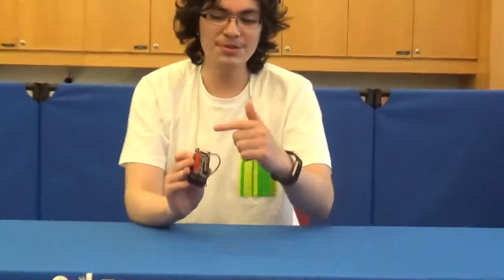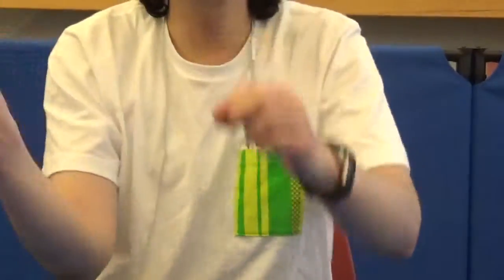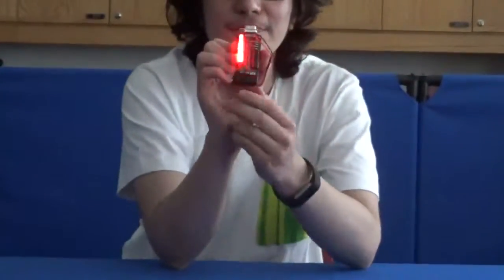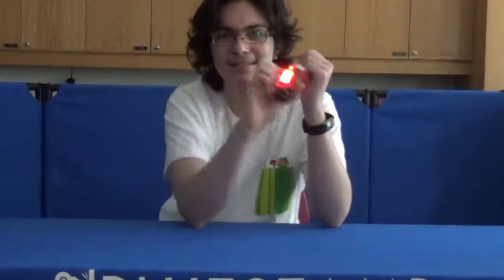Sebastian Starter Project - Mini POV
NYC starts off the summer right with a completed project!